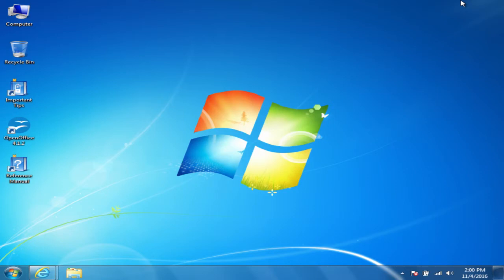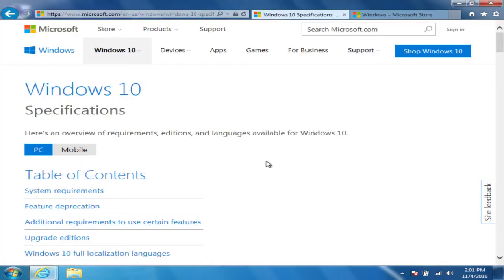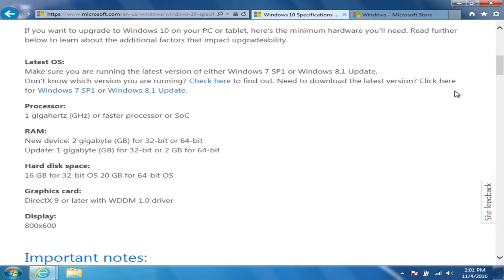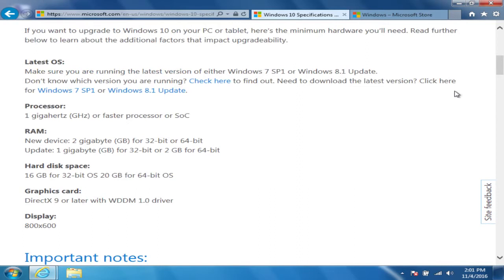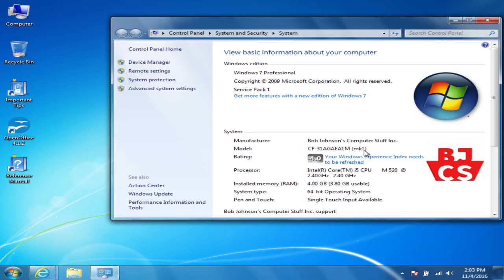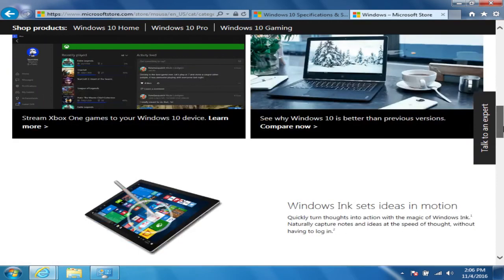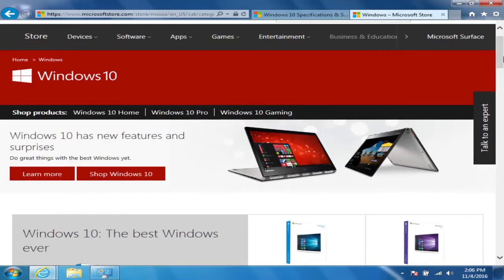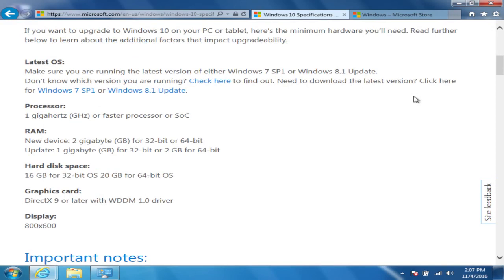Windows 10: Should You Upgrade?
Matt from Bob Johnson's Computer Stuff, Inc. discusses whether or not Windows 10 OS is right for your Panasonic Toughbook.

We can install Windows 10 for you!